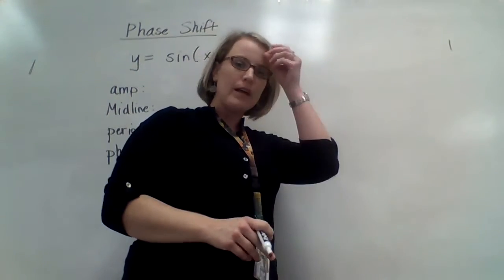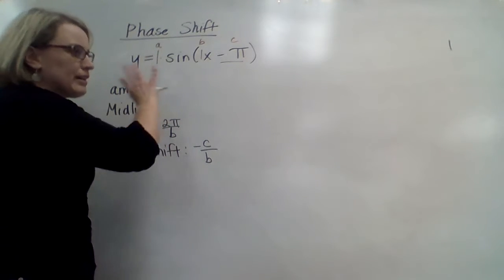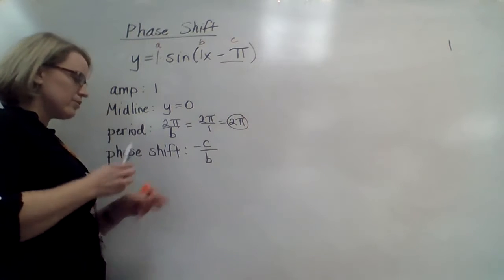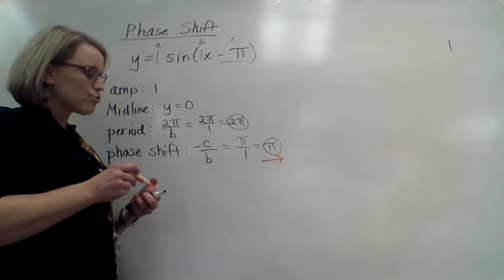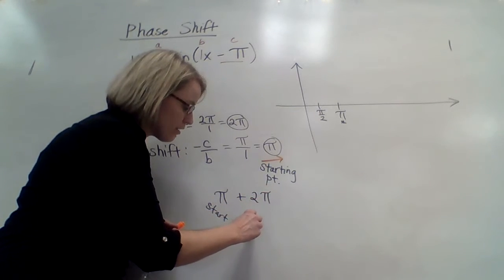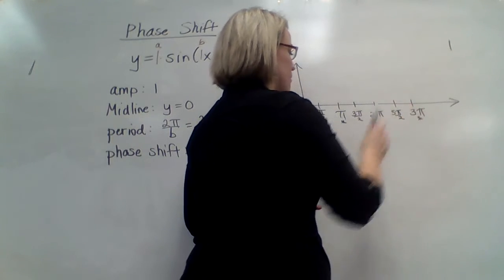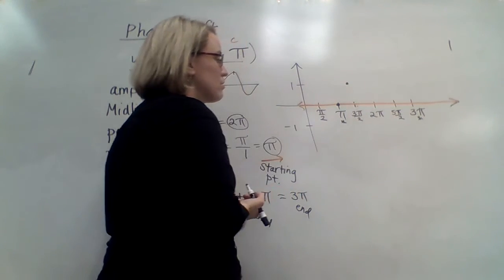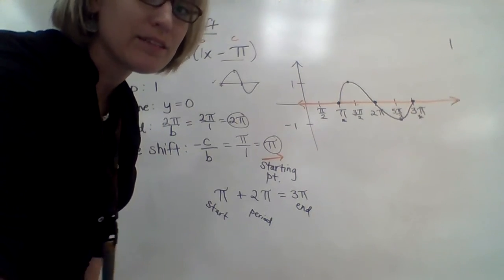1st example phase shift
Graphing trig functions - an example with phase-shift